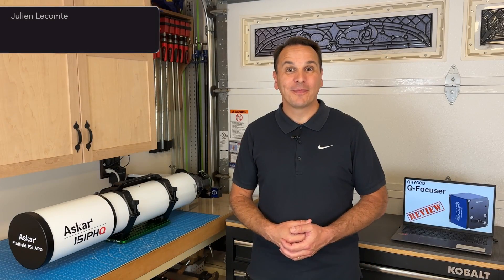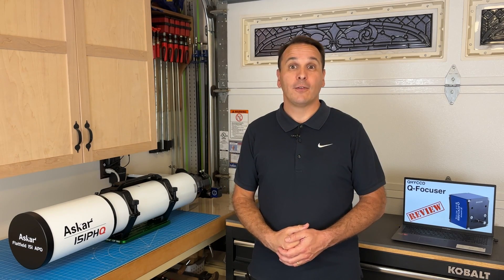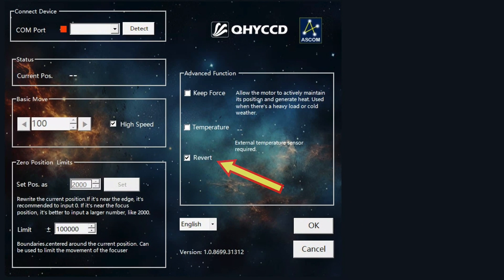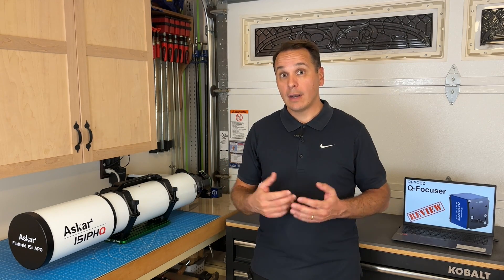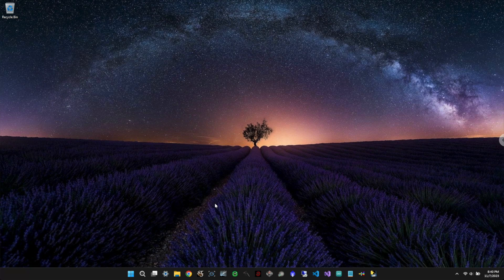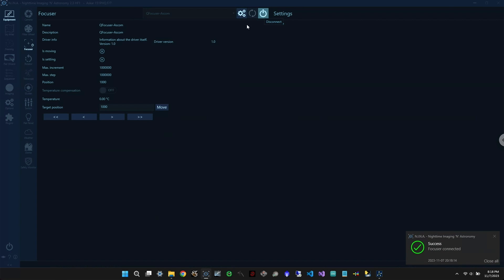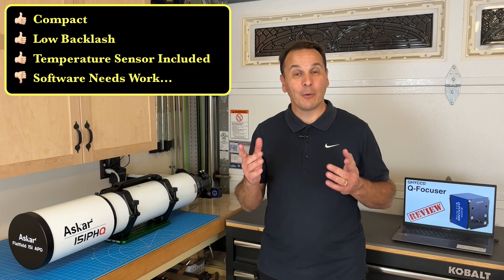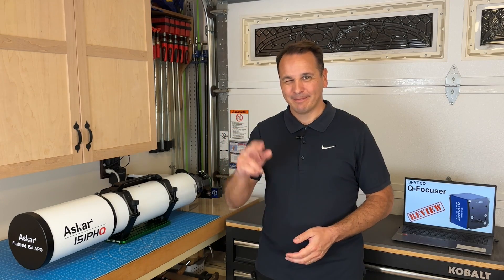QHY Q-Focuser Review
In this video, I review QHY's new Q-Focuser (standard version)

Links mentioned in the video

* Firmware code where I de-energize the stepper motor to eliminate vibrations